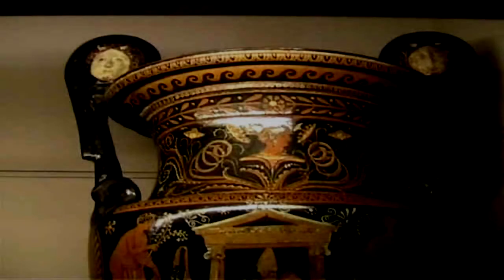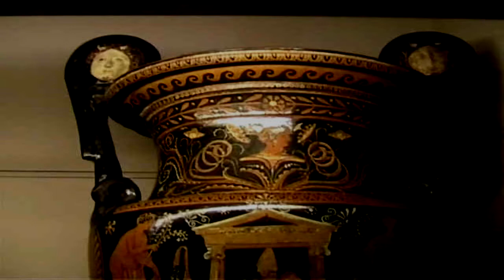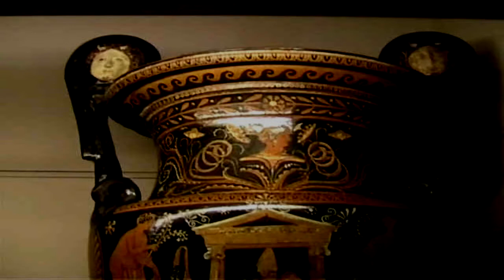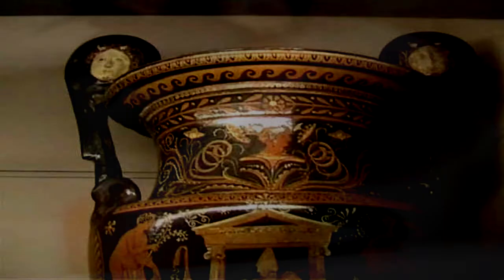SCP-019 The Monster Pot [Keter]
A barrel of bald monkeycats.

SCP by "Sophia Light".